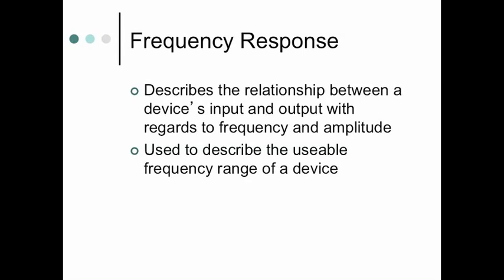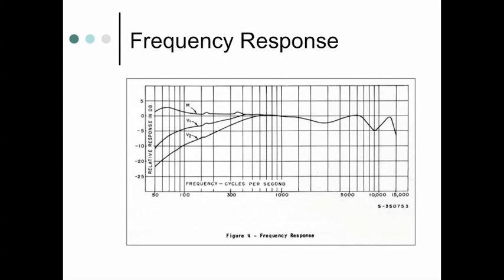Week 5 Amplifiers and EQ's - Part 8